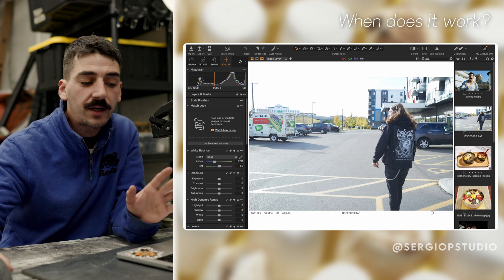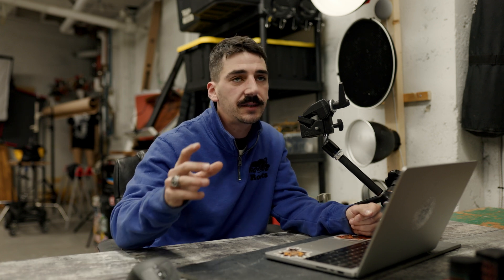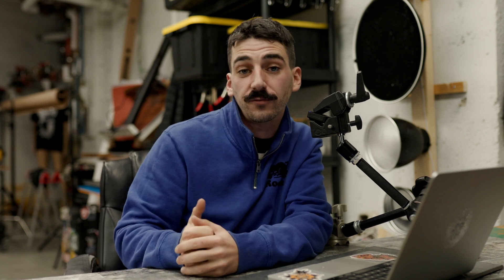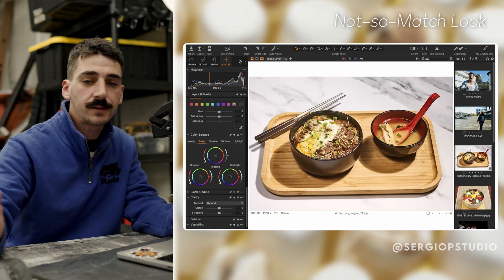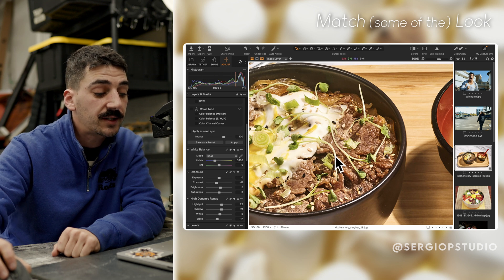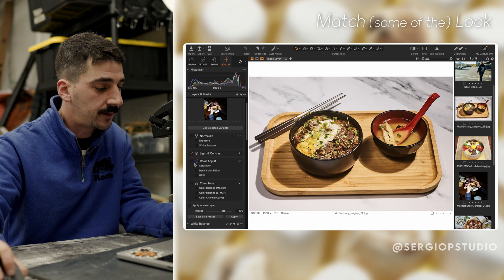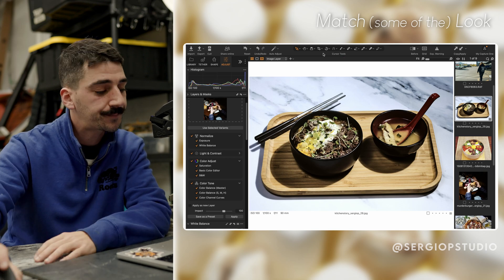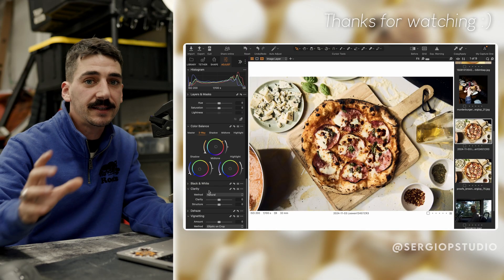Addressing the Capture One issue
The new Match-Look tool has many of you (rightfully) up in my arms. So in this video I took a closer look at the tool and put it through its paces, while also addressing the big issue with a tool like Match Look.